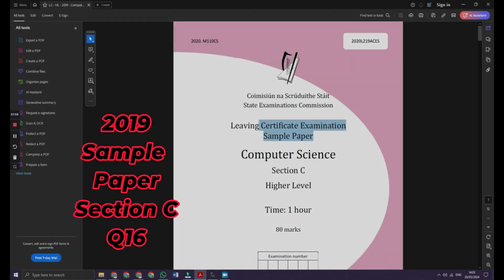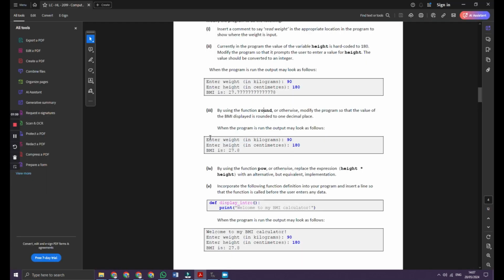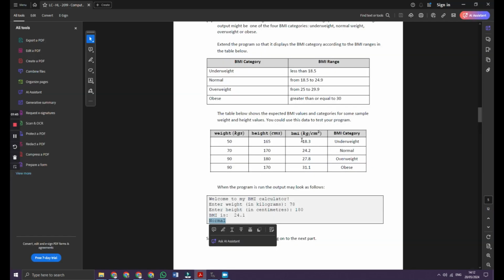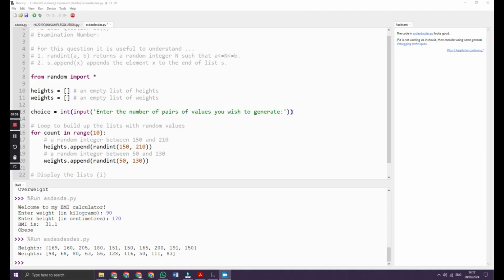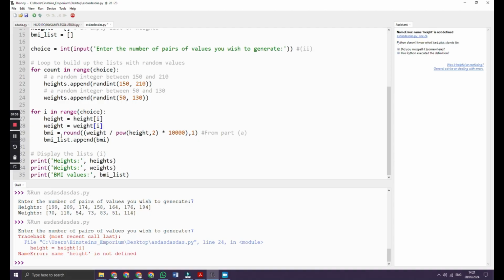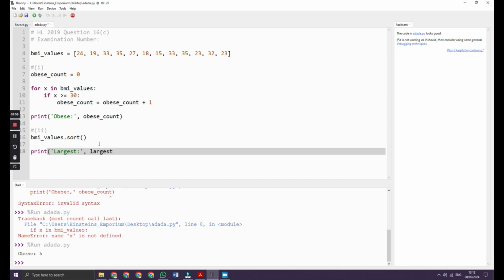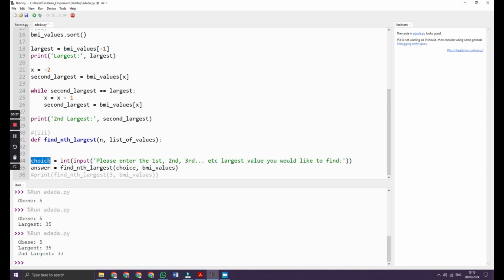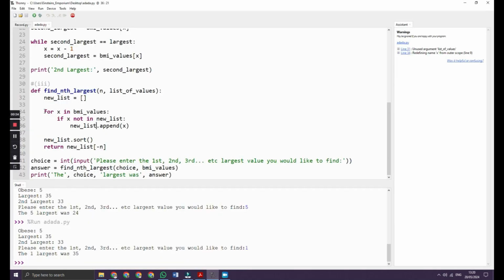2019 HL Sample Paper - Section C Worked Solution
2019 Higher Level Leaving Cert Sample Paper Worked Solution.